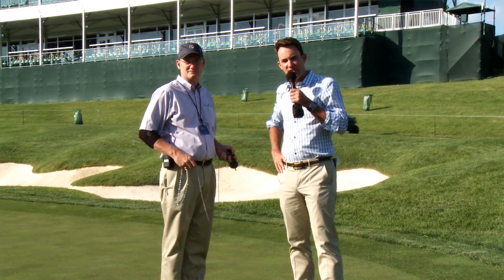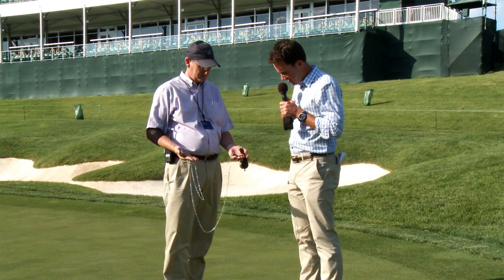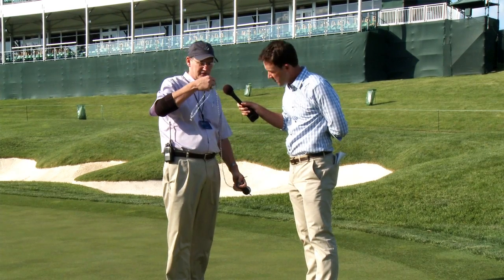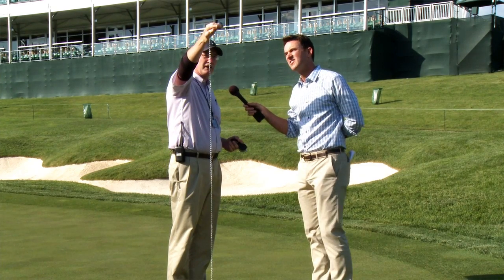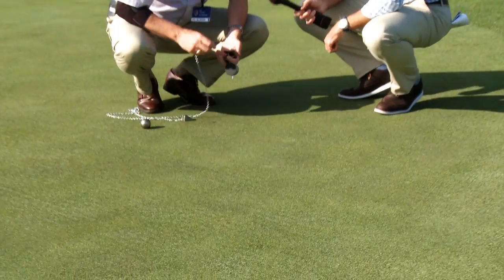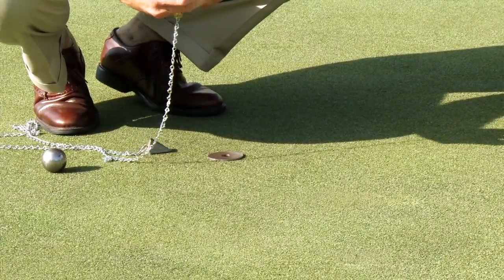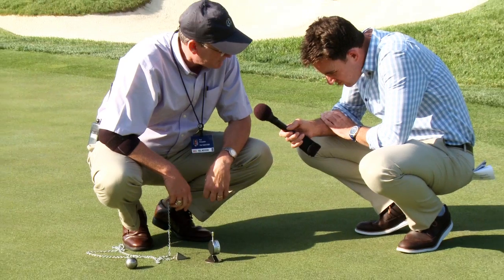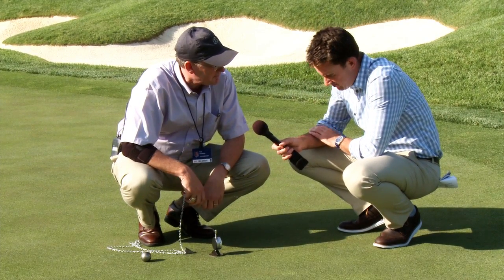Measuring Green Speeds and Firmness on a PGA TOUR Course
PGA TOUR Agronomist Paul Vermeulen talks to Geoff Shackelford on how they monitor speeds and firmness on PGA TOUR courses. .